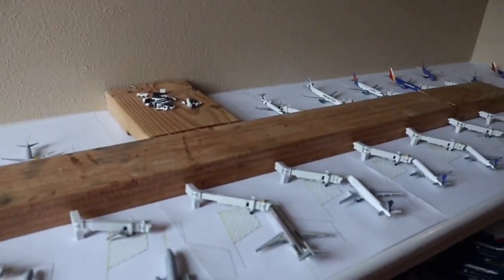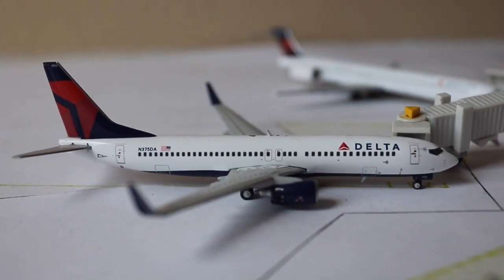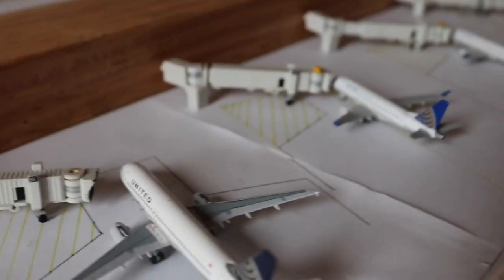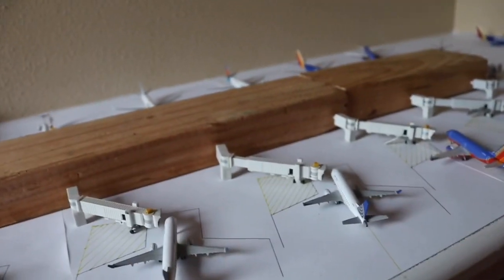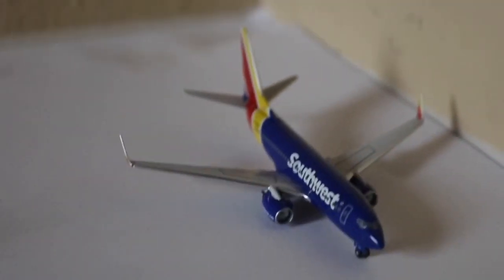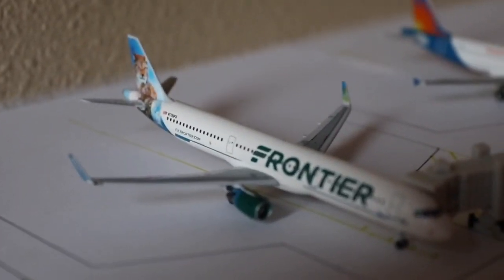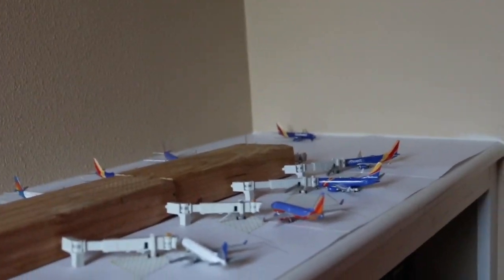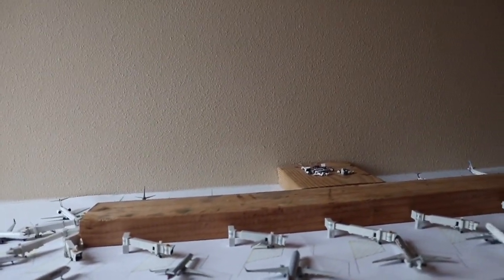Gemini Jets Albuquerque Internatinal Airport July 2018 - APRONS ARE COMPLETE!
I hope you all enjoy the update and are excited for the trip reports! :)